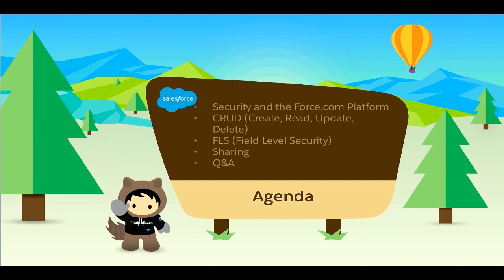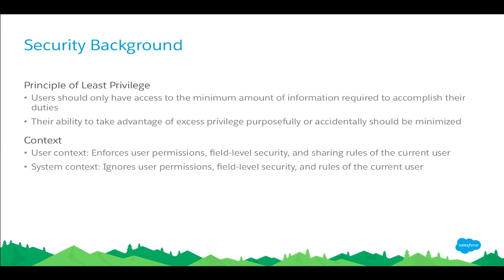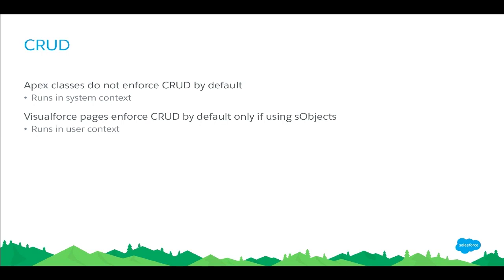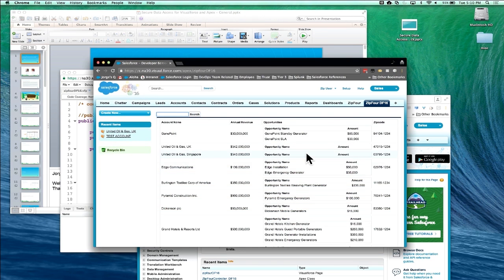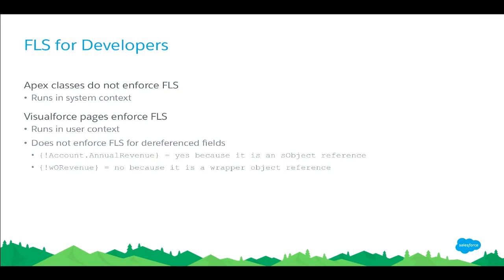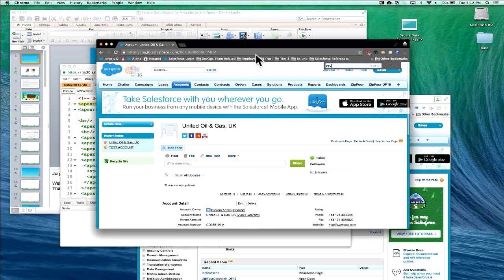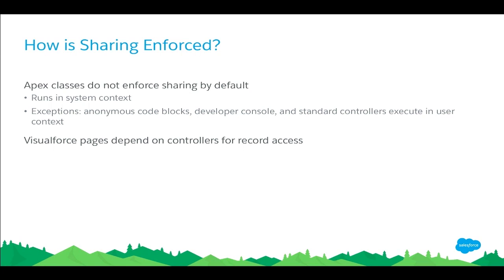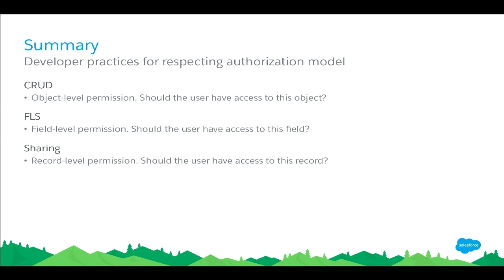Secure Data Access for Visualforce and Apex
With sharing or without sharing... is that the question? Join us as we demonstrate the best practices for hardening the code for your Salesforce app and keeping your data secure. We will cover sharing, FLS, CRUD, and the common mistakes and misconceptions about how these features work in Visualforce and Apex.